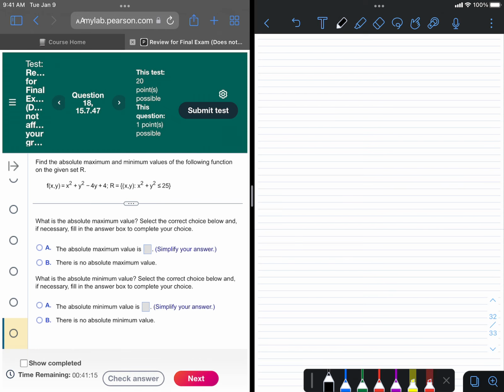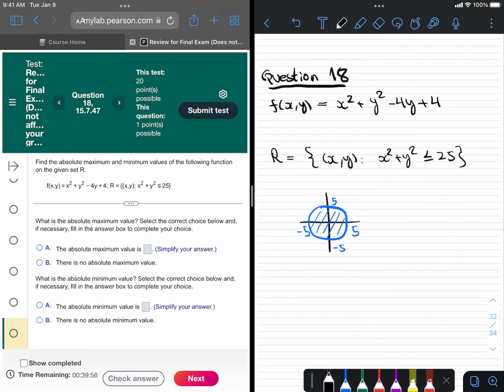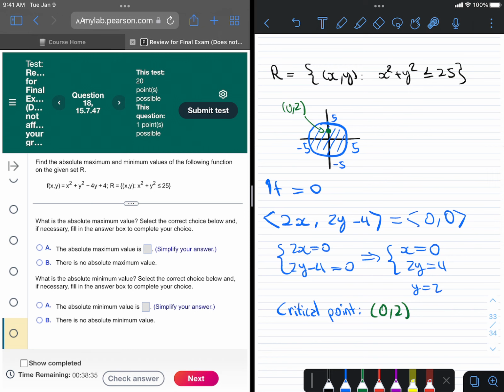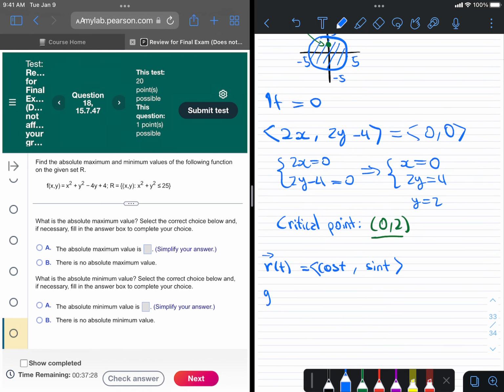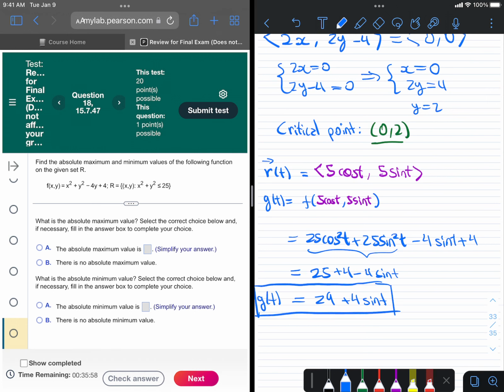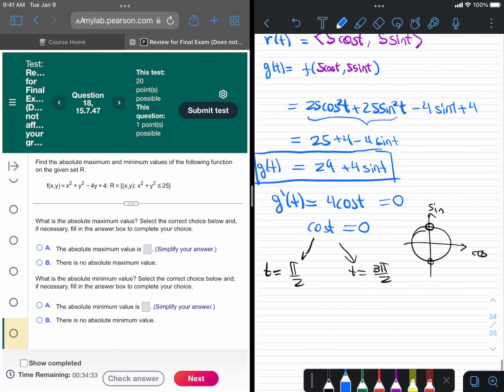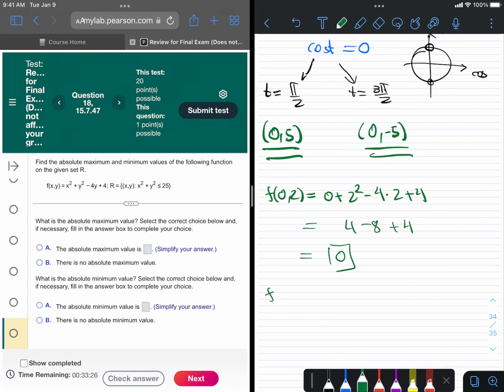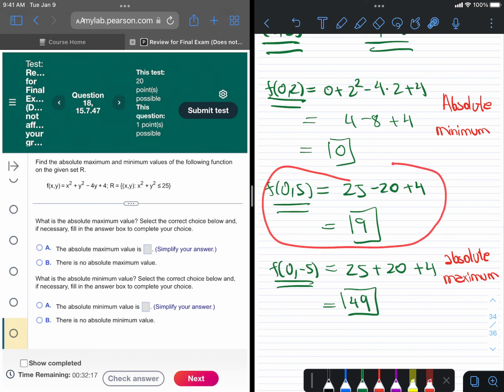Finding absolute extrema of a function on a given compact set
Finding absolute extrema of a function on a circle of radius 5 centered at the origin.